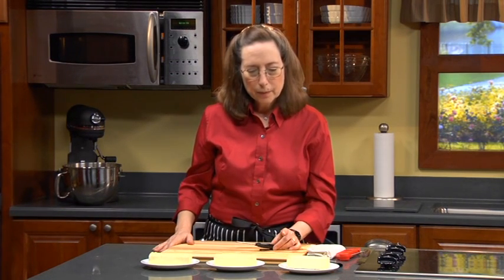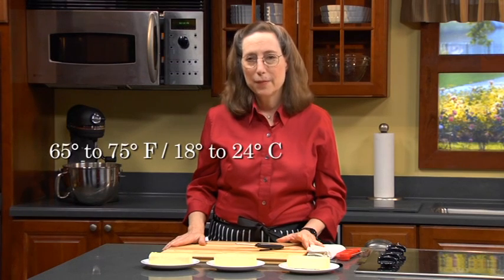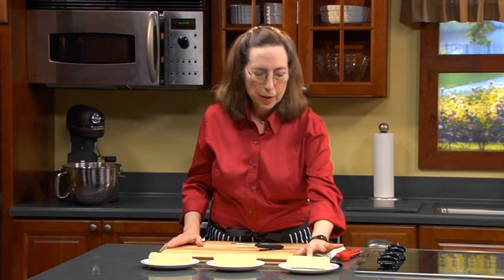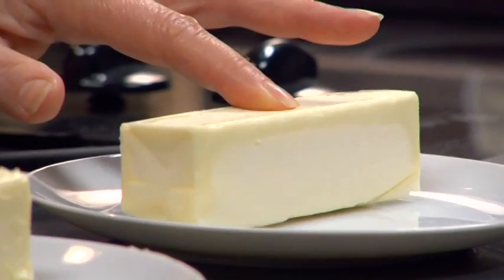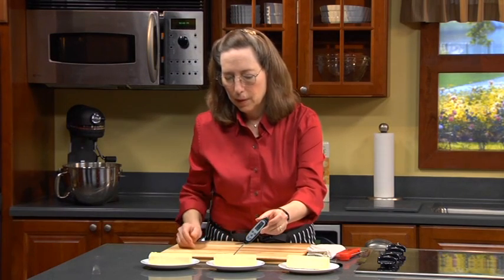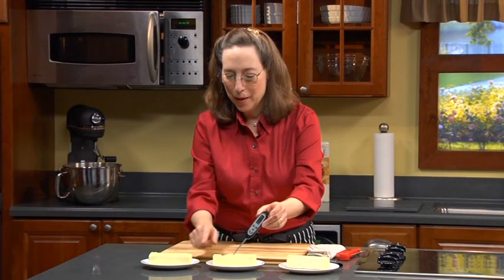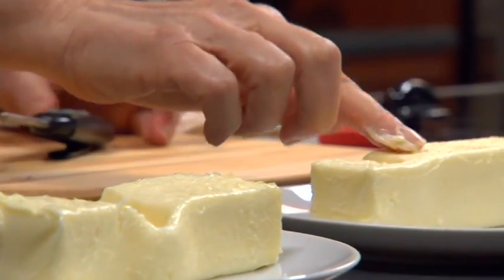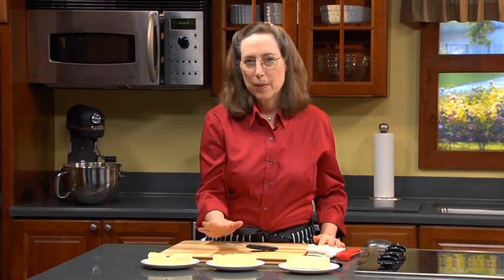GM cake dvd 03 Butter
Rose Levy Beranbaum.  Flour, Sugar, Butter (the holy trinity of cake baking)
What type to choose, how to measure accurately, and the benefits of weighing ingredients.